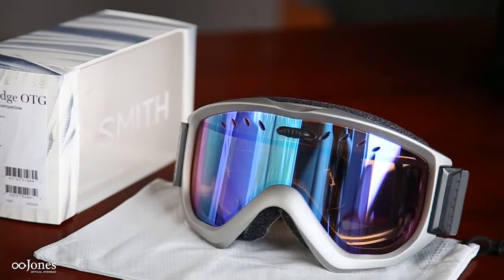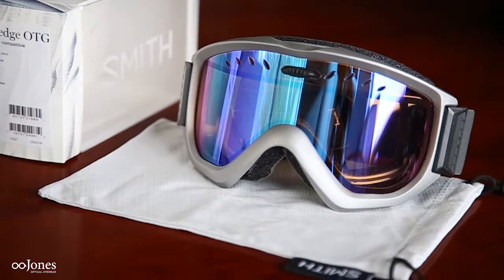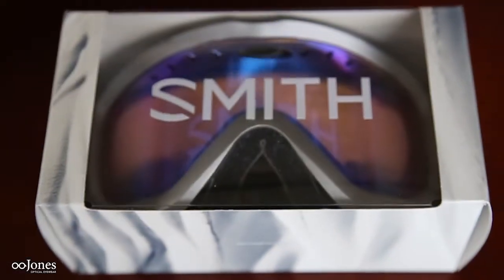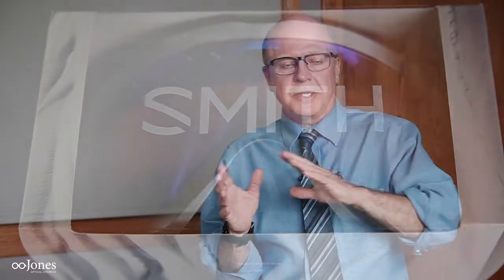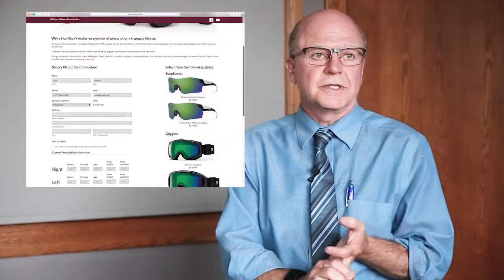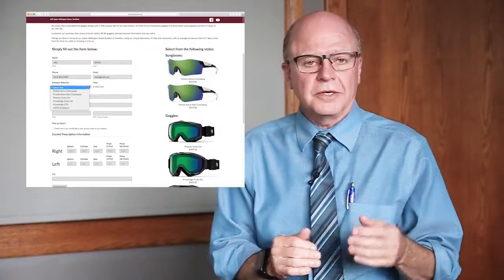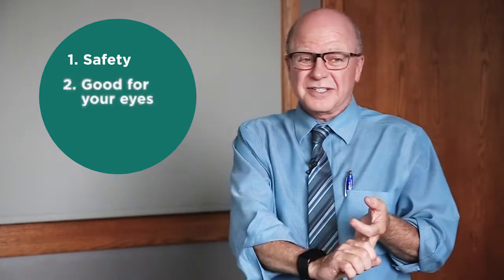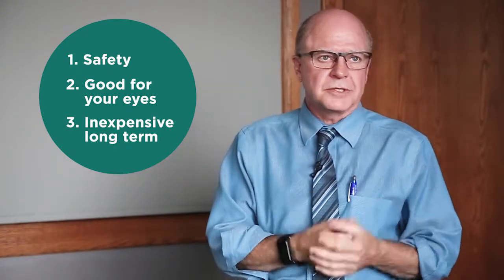Prescription Goggles at AA Jones Optical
Prescription ski goggles are exclusive to AA Jones in the GTHA. Mark Jones explains what they can do with prescription ski and snowboard goggles. visit aajonesoptical.com or visit the Hamilton Ontario location for more information.